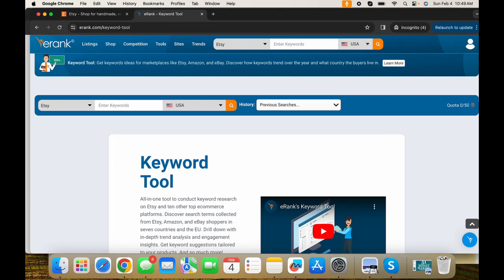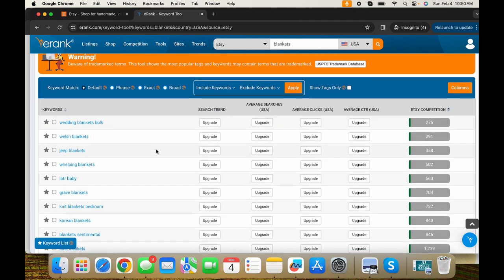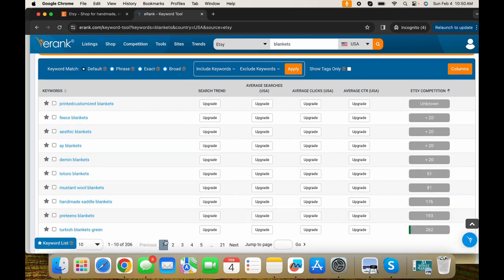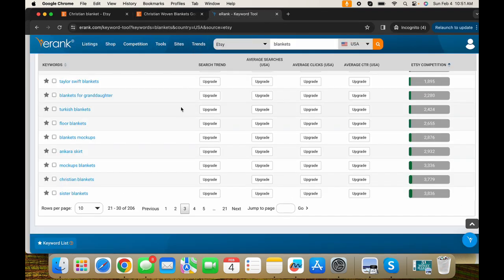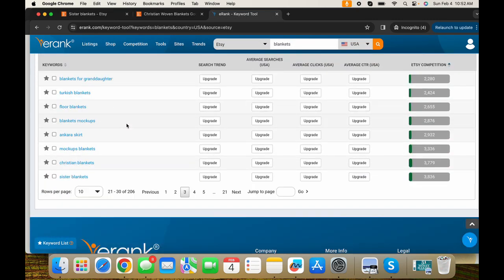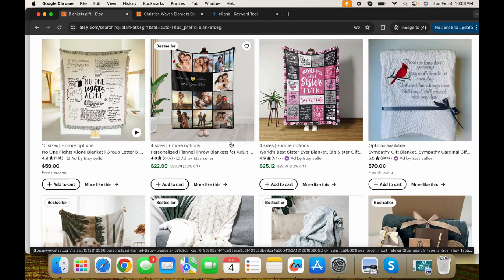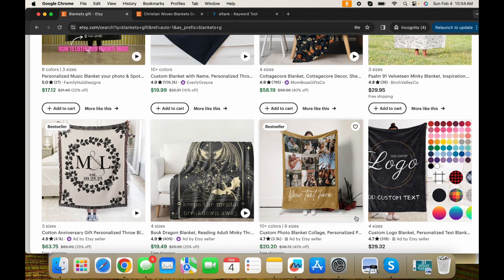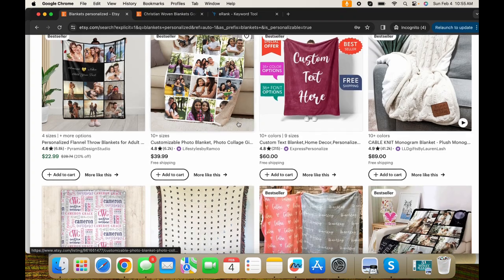Use This FREE Tool to Find Blanket Niches for Print on Demand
In this video I use the FREE version of Erank and also Etsy to help you find niches to help you sell blankets using Print on Demand

***THE STUPIDEASYPOD MEMBERSHIP IS CURRENTLY CLOSED***